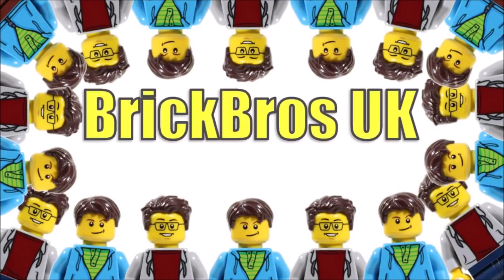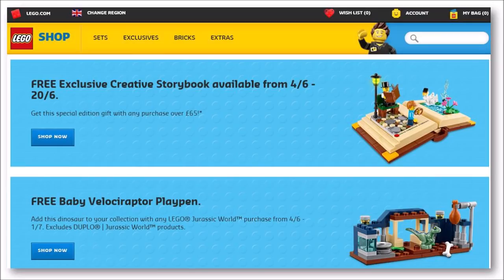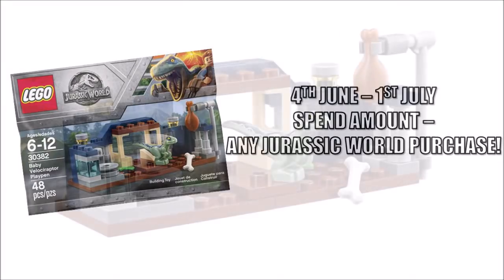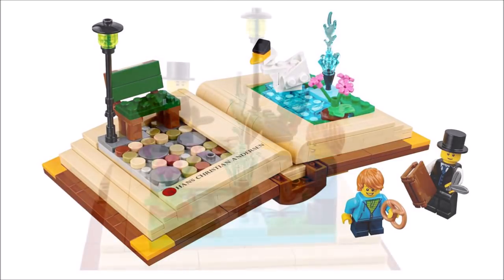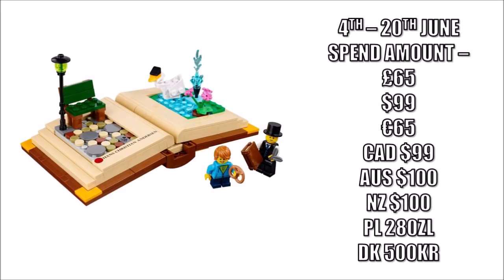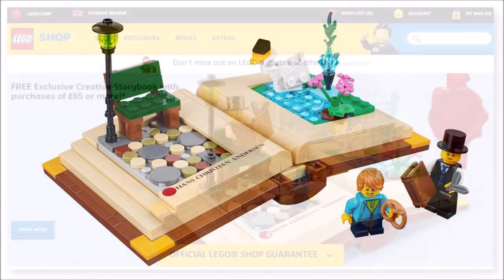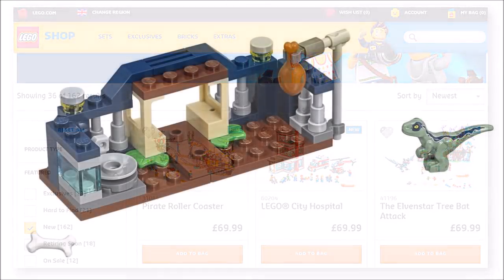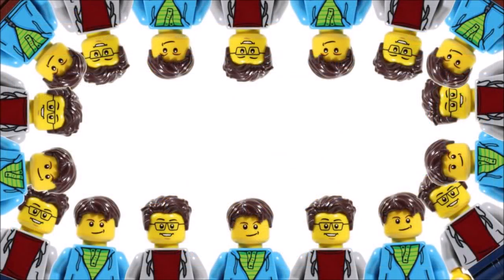ITS STORY TIME!! LEGO SHOP JUNE PROMOTIONS 2018!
Check Out These 2018 LEGO Shop June Promotions Which Include The LEGO Creative Story Book & LEGO Jurassic World Baby Velociraptor Play Pen Polybag!! bb

▼SUPPORT OUR LEGO IDEAS TRON SET 21314 THANKS EVERYONE▼

☺►TYPE BrickBros UK INTO GOOGLE TO SEE WHERE ELSE WE POP UP◄

Our Favourite Online Shop is Amazon (this is an affiliate link that we were not asked or paid to place, but if you choose to click it & buy something we may get a tiny commission which helps support the channel and allows us to continue to make videos like this) Thank you for the support!